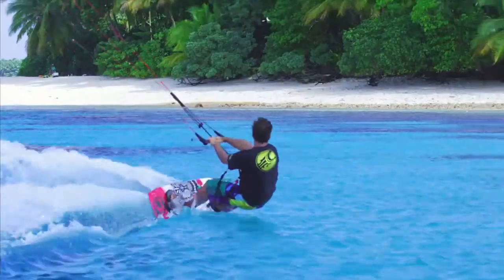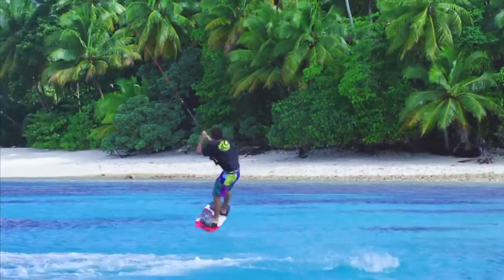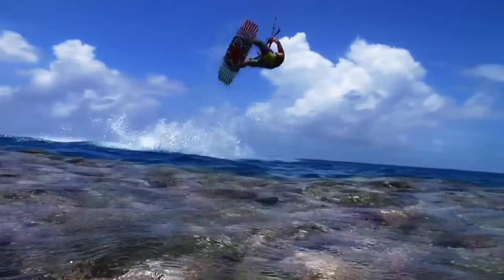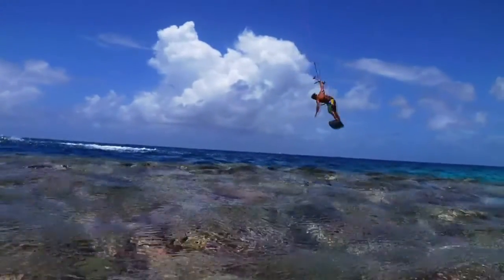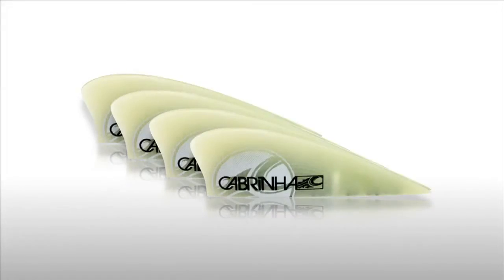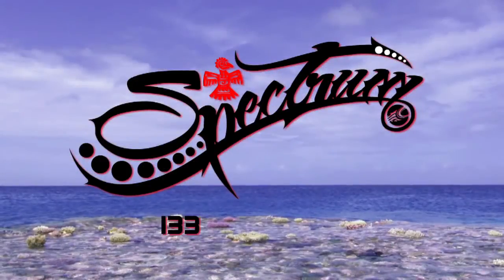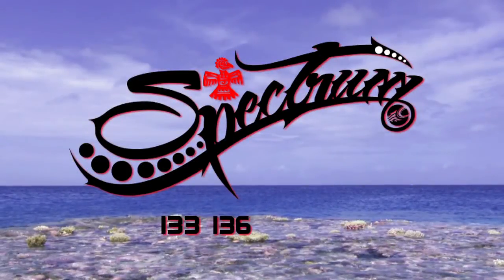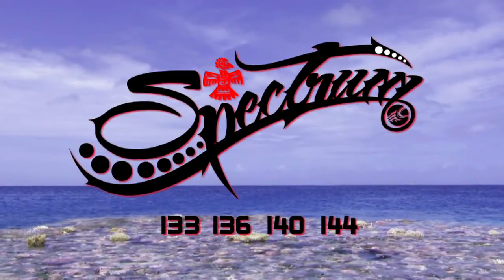2012 Cabrinha Spectrum Kiteboard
2012 Cabrinha Spectrum Kiteboard

In 2012, the Spectrum steps up in performance and construction features. The all new Spectrum is a Universal Freeride model which means that it can perform in any and all conditions suited for twin tips. The Pauwlonia wood core provides the type of weight, strength, and rebound that you'd expect from much more expensive models. The Spectrum is a progression model which means that it has the performance ability to keep up with your riding level as you progress.

SIZES(cm) -

133 x 40 -
136 x 42 -
140 x 43 -
144 x 44 -